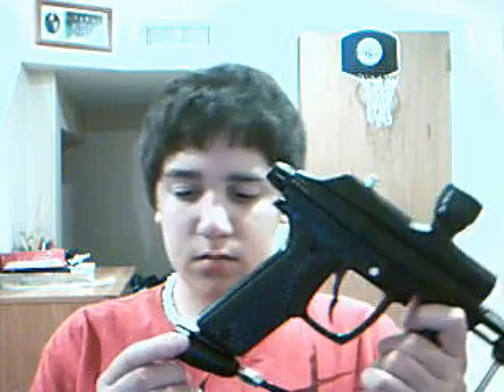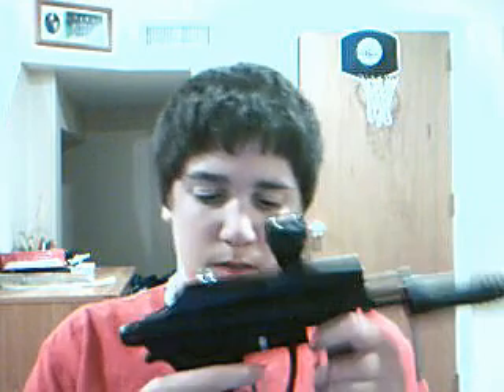2011 Azodin Kaos Pump Unboxing and Review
My review and unboxing on the azodin pump 2011
9 out of 10